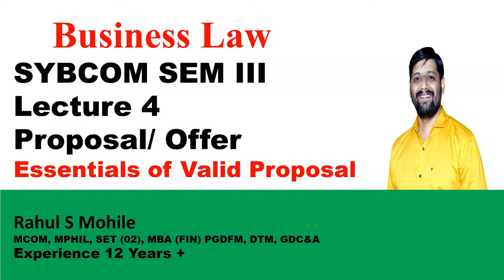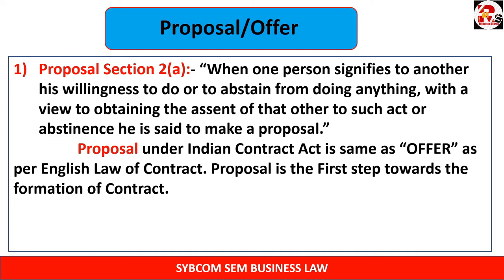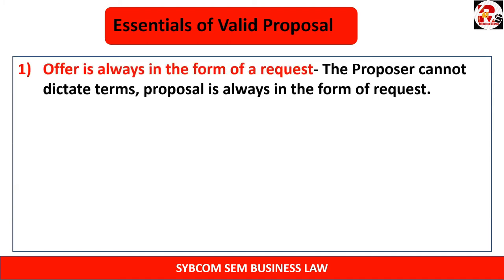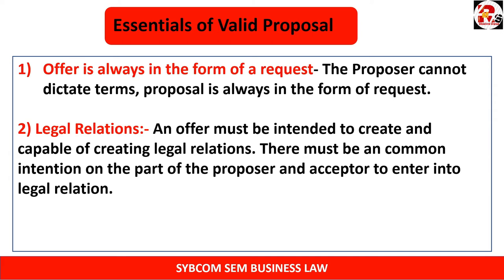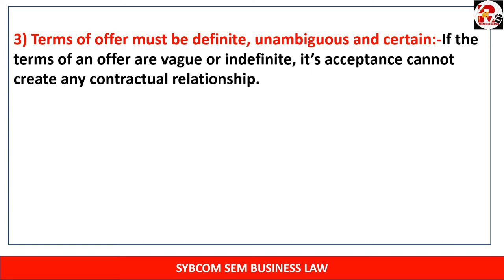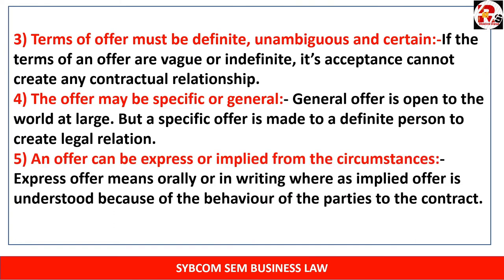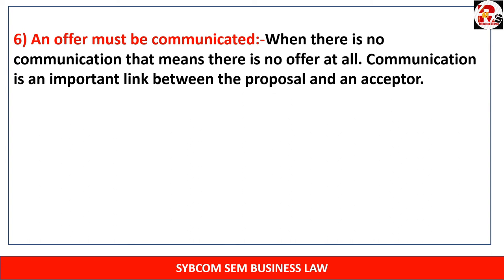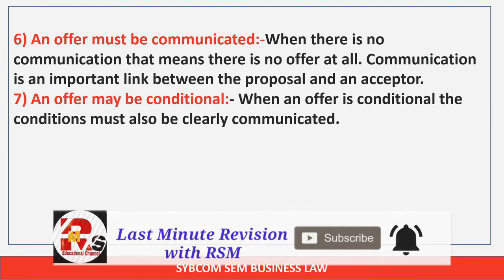Essentials of Valid Proposal | Lecture 3 | Business Law | By Rahul Mohile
Essentials of Valid Proposal | Lecture 4 | Business Law | By Rahul Mohile
Hello friends in today's video I will discuss the essentials of a Valid Proposal.